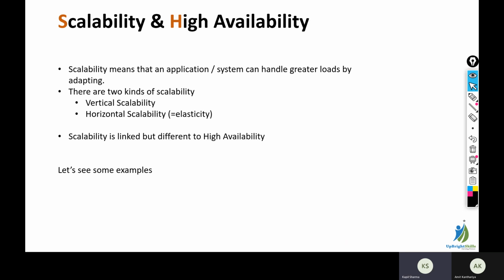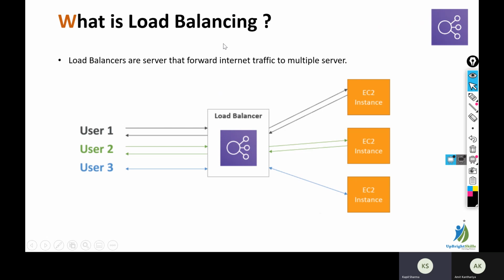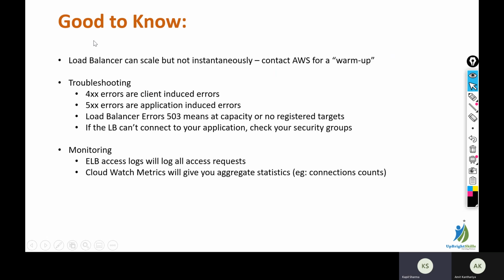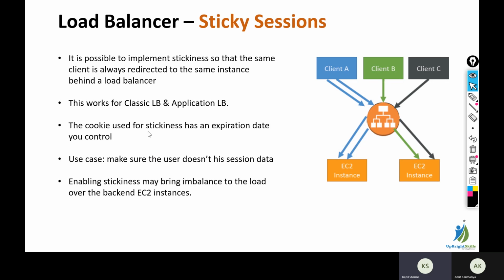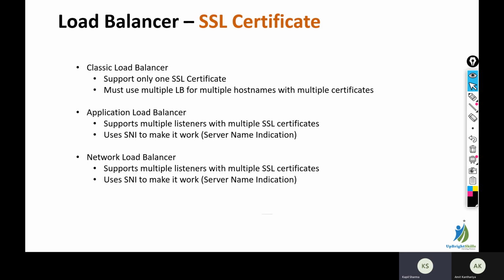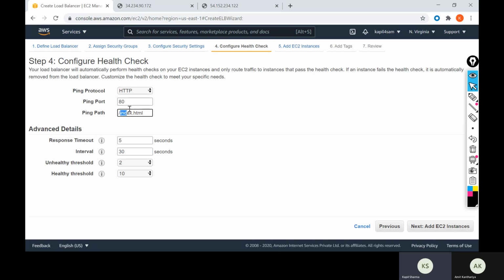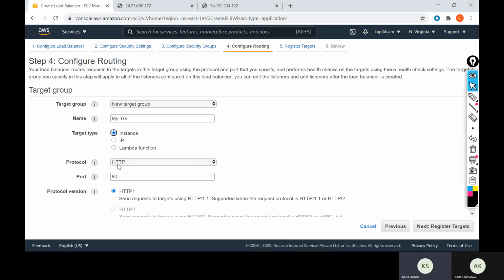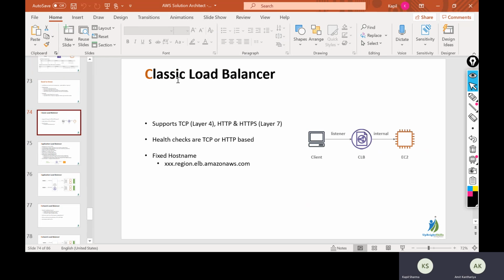Day-3 | AWS Solution Architect - Free Learning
Learn AWS for FREE FREE.

Hello, Everyone !! Start your journey to Learn AWS and you get yourself Certified.

All the services covered in Solution Architect are available in my Videos. This is completely FREE.

Take out time for 1 hour on Daily basis and complete the training.

Do share your comments. If you have any queries will answer those.

So without wasting any time, let's get started.

We provide information here on the channel based on the knowledge we have on the topic. These videos are just to provide you a platform to learn, and there can be mistakes and we are always trying to improve based on your feedback. we recommend viewers to have an open mind.

For Videos on OpenSource Security Platform (Wazuh). Kindly visit below mentioned url